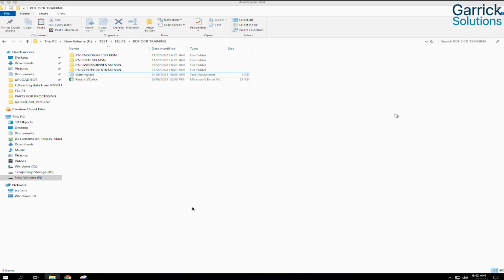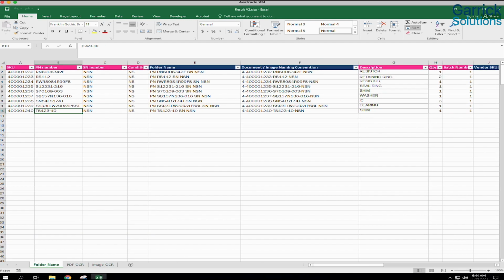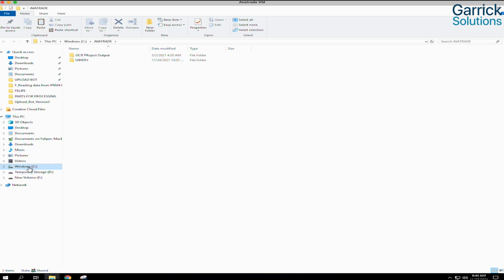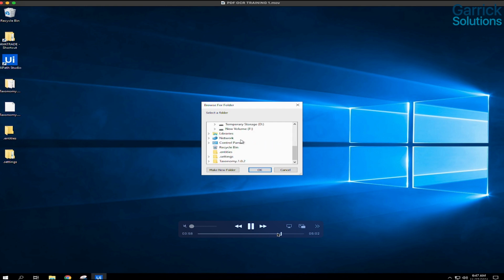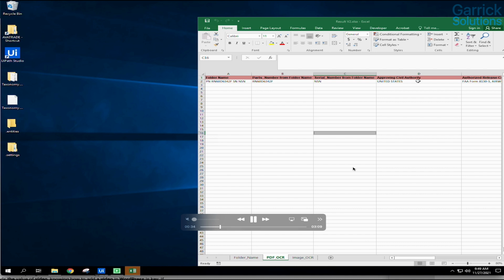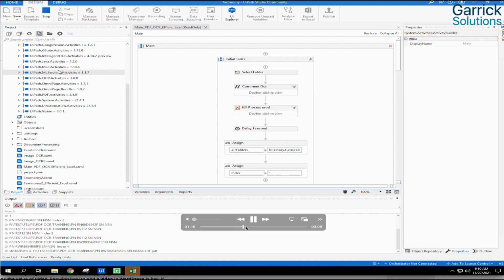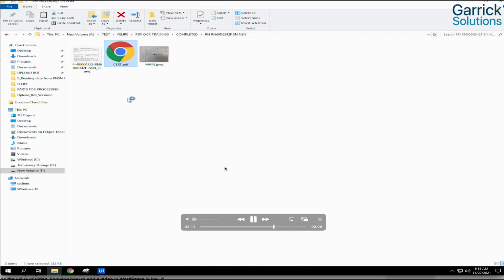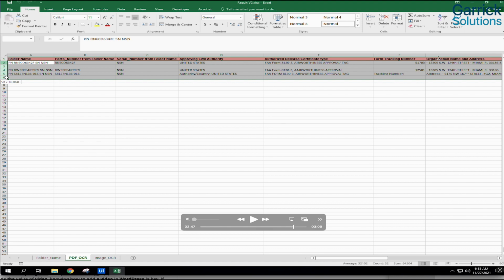PDF EXTRACTION - OPTICAL CHARACTER RECOGNITION (OCR AUTOMATION)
Dive into our newest YouTube video unveiling an RPA automation that skillfully extracts information from PDFs. ✨ Unlock the potential of efficient data extraction!

Revolutionize your data handling! 🚀